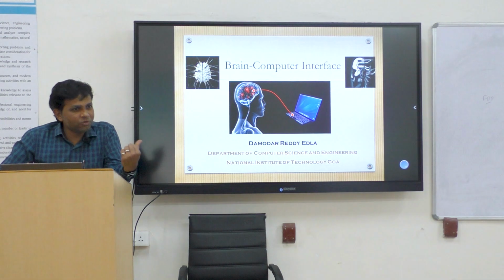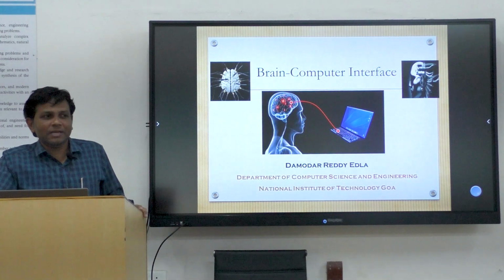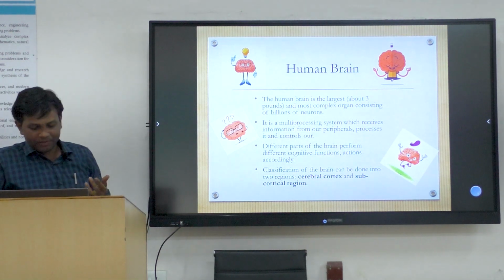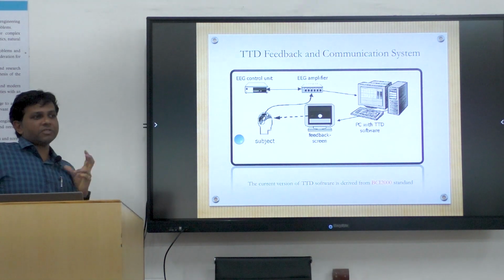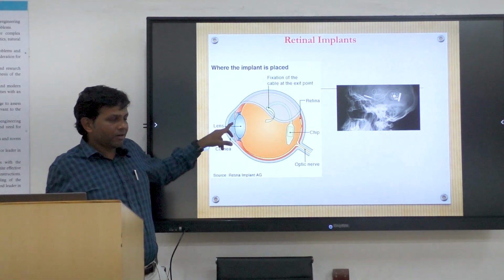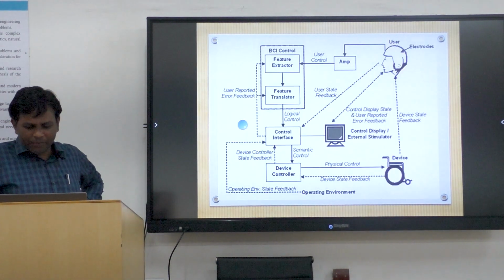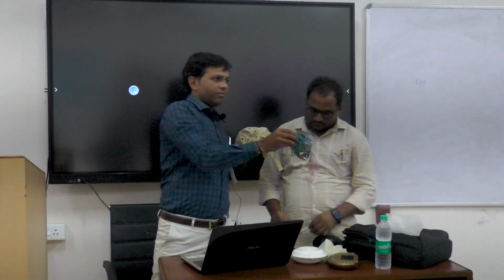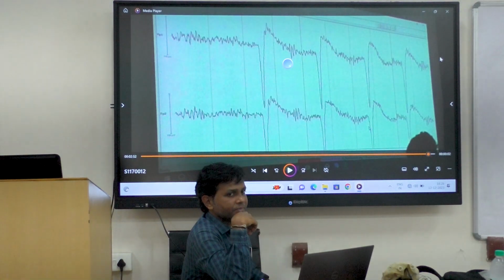ATAL FDP @ Recent Research Trends of Deep Learning in AI # Day 2 Session 02